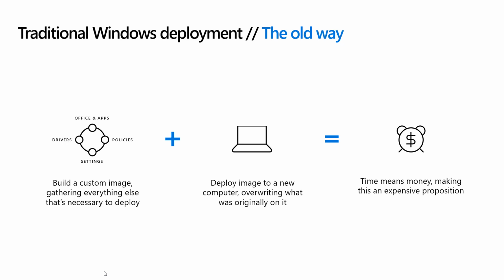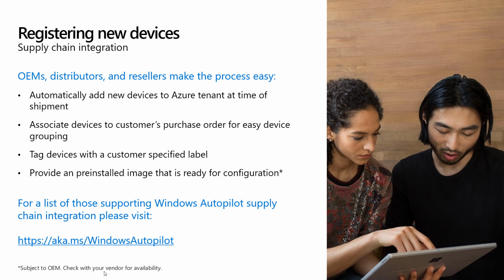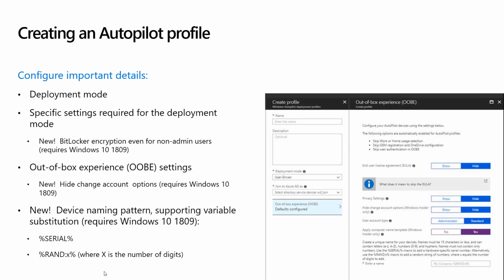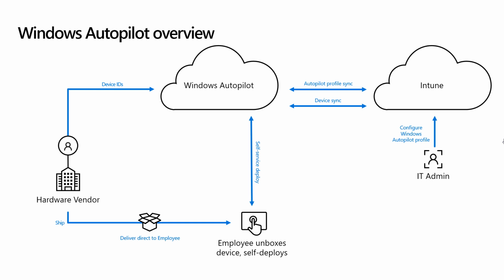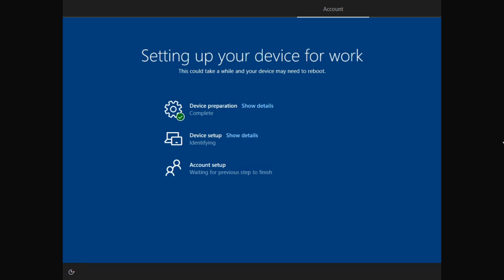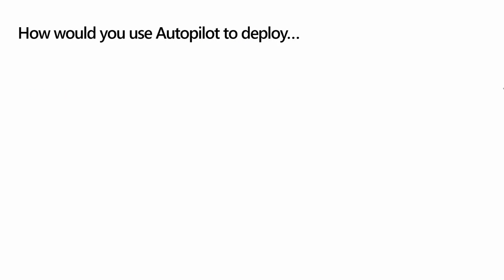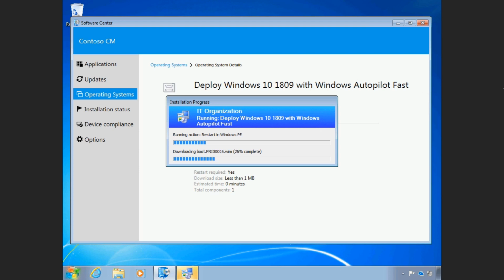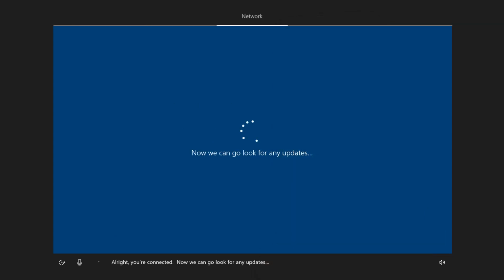Transform device deployment and management with Windows Autopilot, Intune, and OneDrive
This session was presented for Microsoft Ignite Tour in Milan, Italy, 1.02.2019.